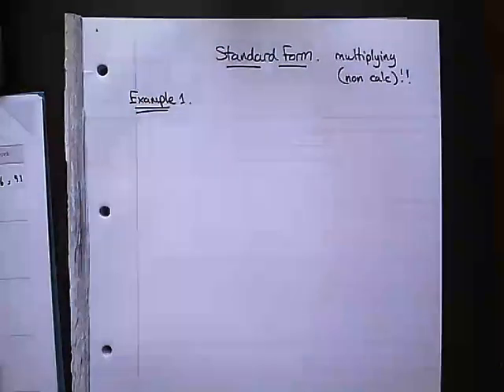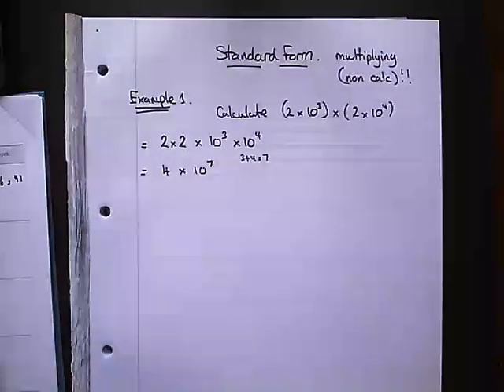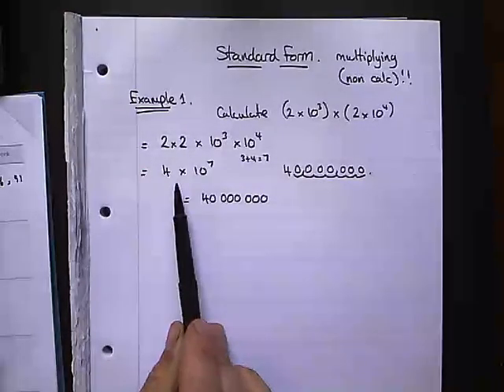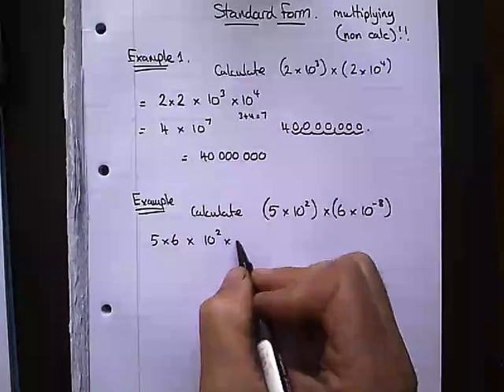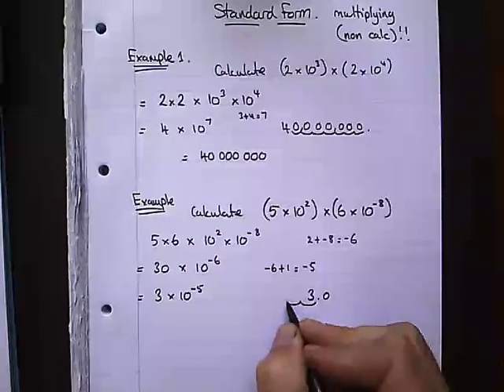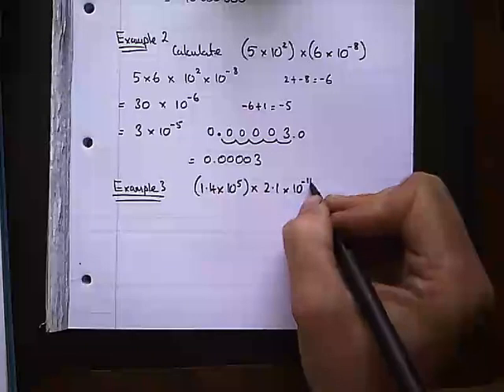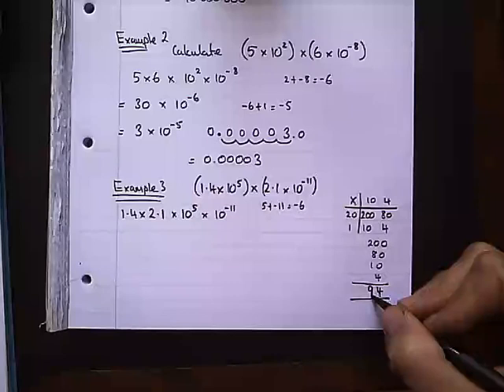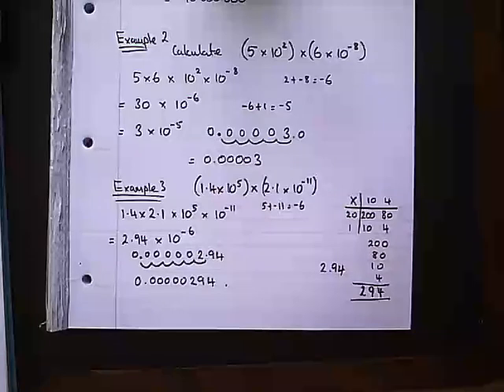Multiply in Standard form